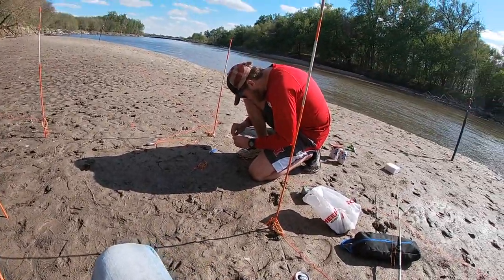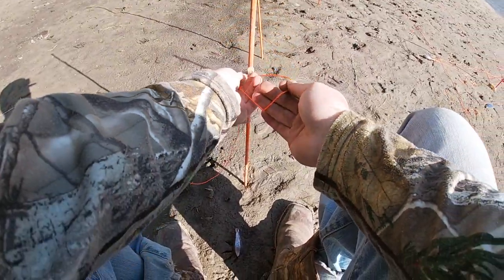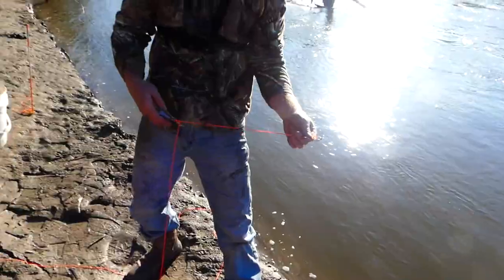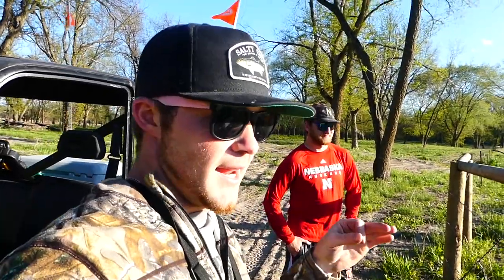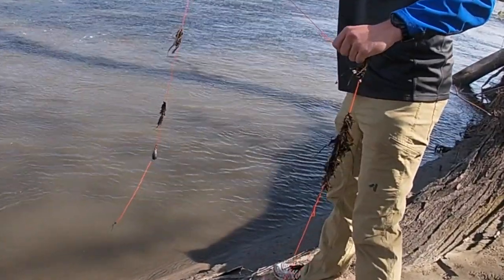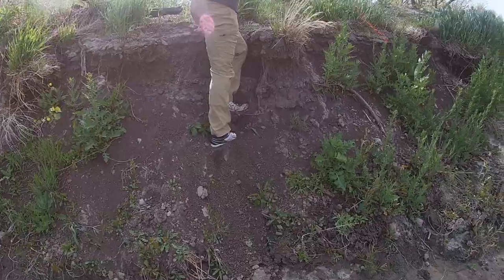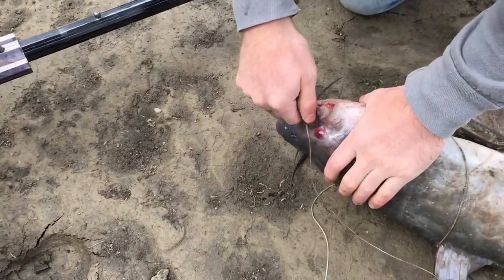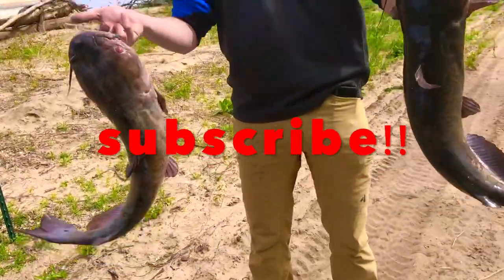HOW TO FISH THE RIVER *SET LINES*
Very Easy different type of fishing for y’all to try , throw em out, let em wait, enjoy!